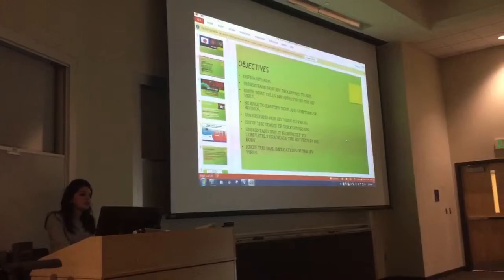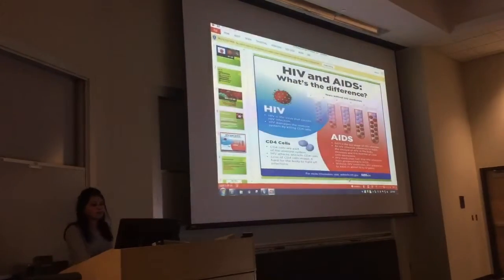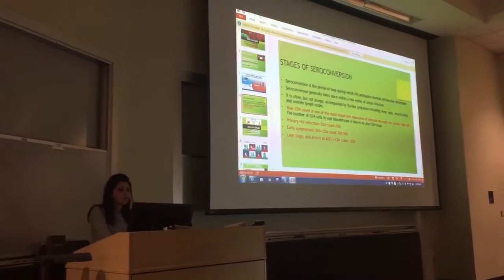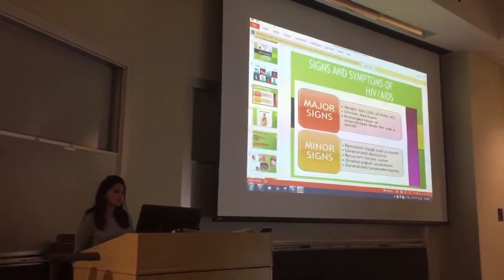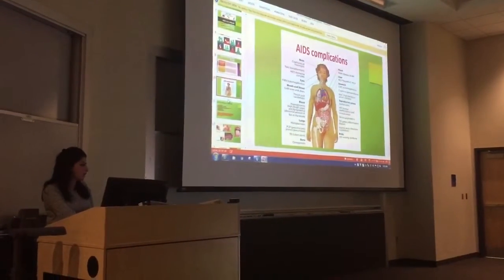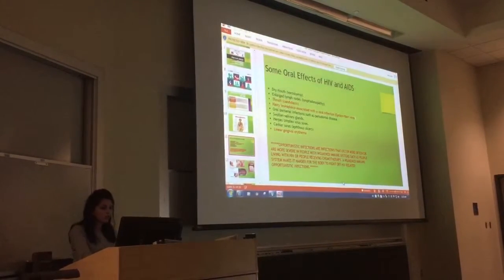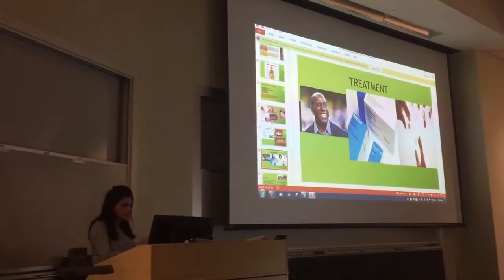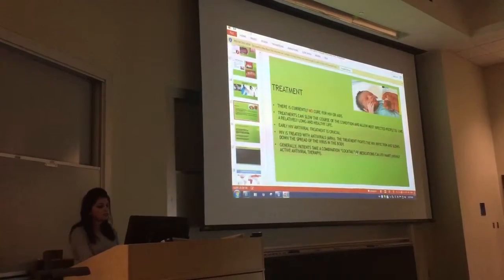Samin Fazeli HIV/AIDS Presentation